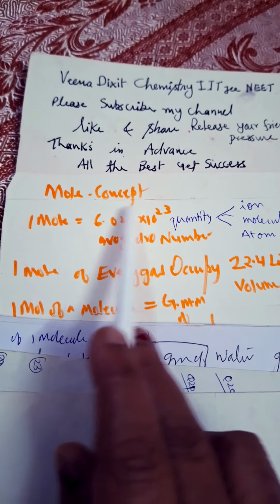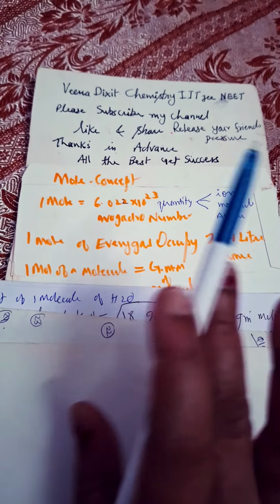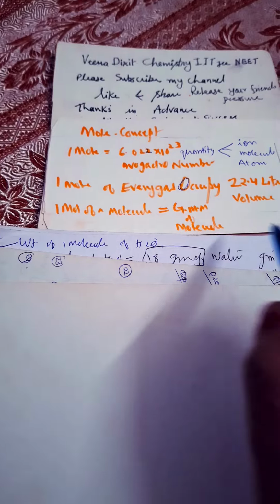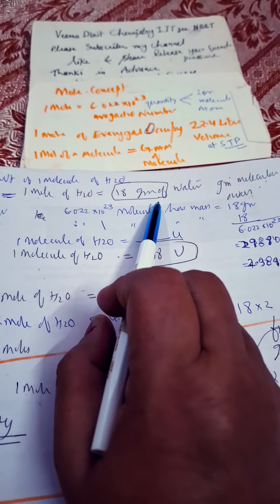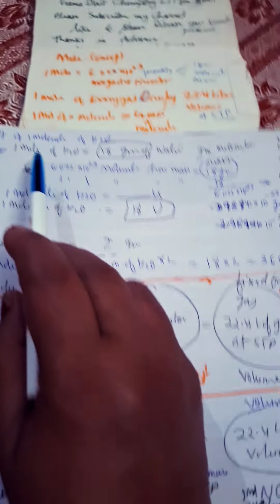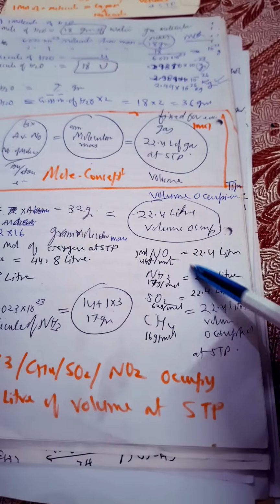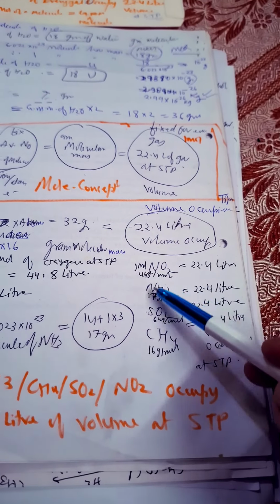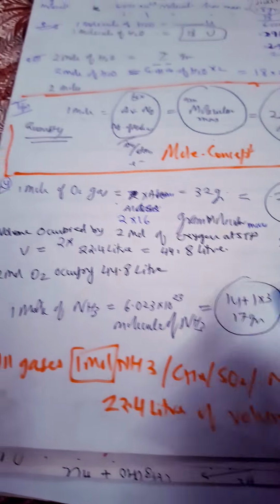concept Relate Mole, molecules & Volume of gas (STP))@ Veena Dixit Chemistry IITjee